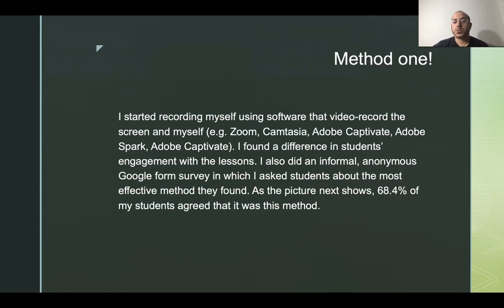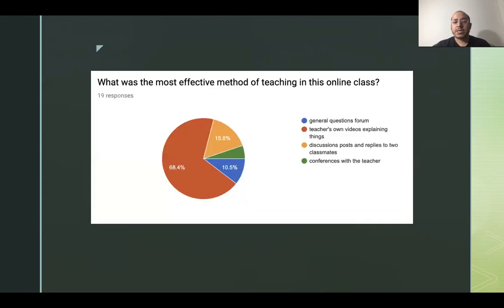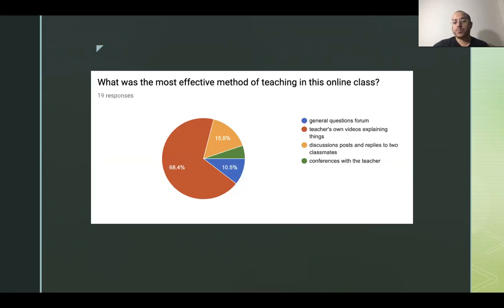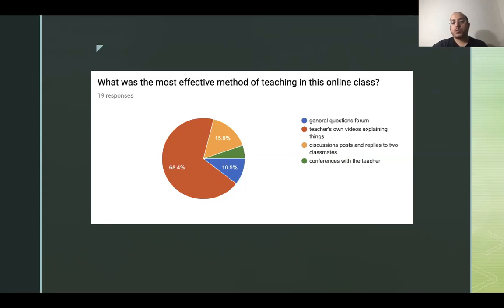Yacoub, How to use interactive videos in an asynchronous online setting to engage your students?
GSOLE Presentation, January 26, 2020.
Global Society of Online Literacy Educators